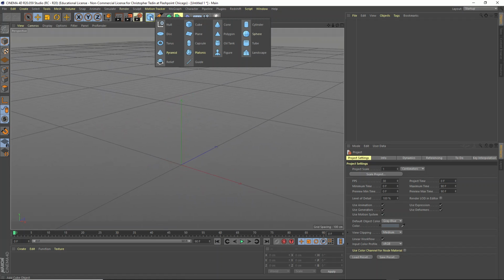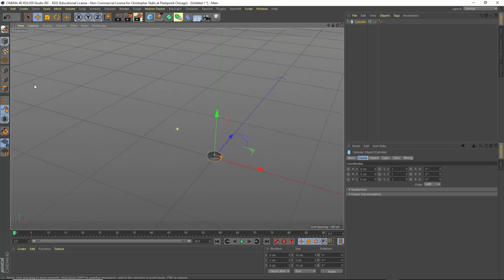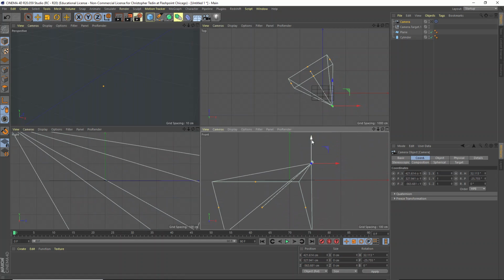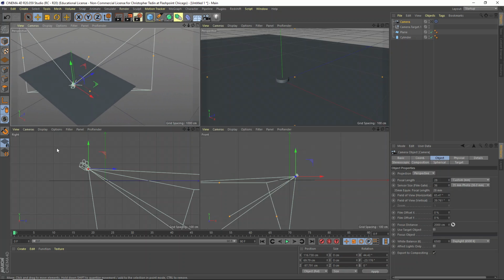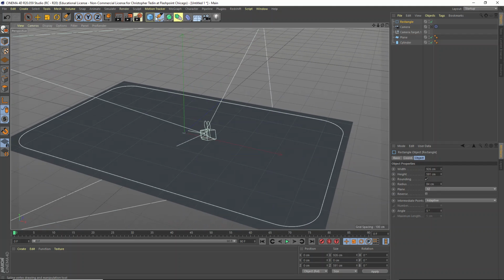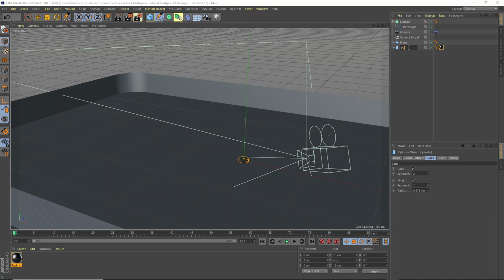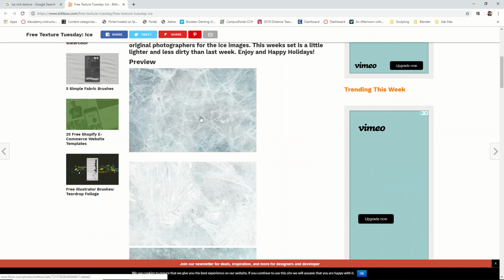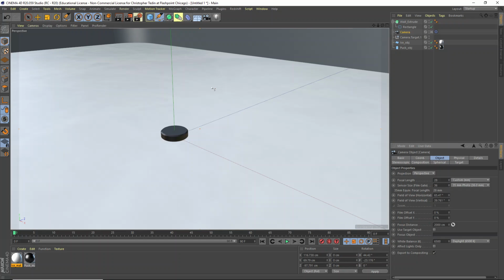Cinema4D BasicSetup 01